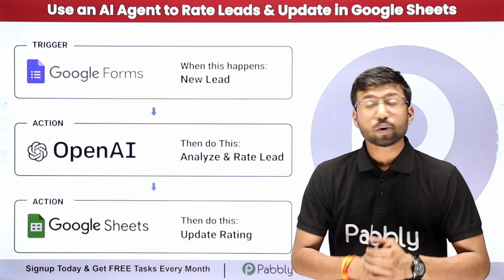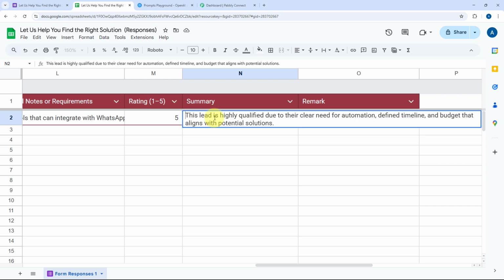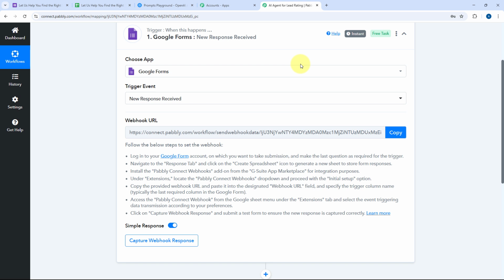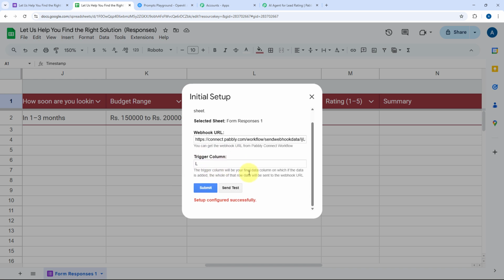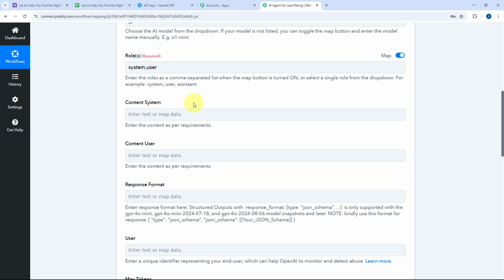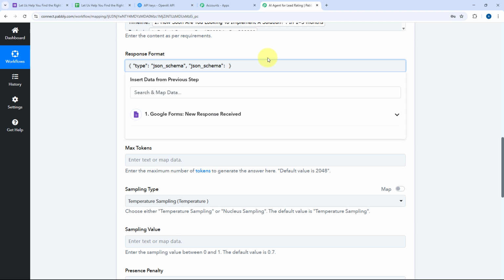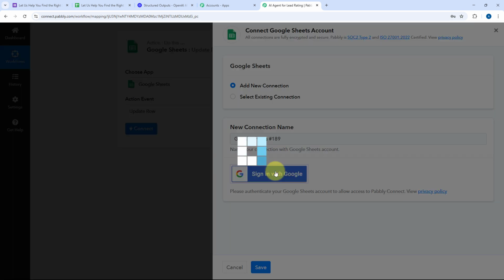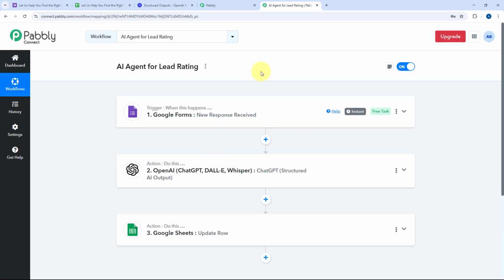How to Use an AI Agent to Rate Leads & Update in Google Sheets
In this video, you'll learn how to leverage an AI agent to efficiently rate your leads and automatically update this information in Google Sheets. We’ll guide you through using an AI tool alongside Google Sheets to analyze lead data and rank them based on specific criteria. Pabbly Connect simplifies this process by automating data transfer between the AI agent and Google Sheets, ensuring your lead information is always current without any manual input. This automation not only saves you time but also enhances the accuracy of your lead management efforts.

Use Case:-

As the founder of a SaaS startup, I use this to screen demo requests or sign-ups by automatically reviewing their company details and goals. GPT-4 helps me decide if they're a good fit for our product, so I spend less time reviewing and more time selling to qualified users.

Benefits of Pabbly Connect:

1. Automation: Save time, money, and resources by automating tasks.

2. Integration: Connect various web services to create efficient workflows.

3. Security: Enjoy industry-standard security for your data.

4. Scalability: Easily add new applications and services to your workflow.

5. Cost-effective: Choose from plans suitable for different business sizes, with no charges for internal tasks.